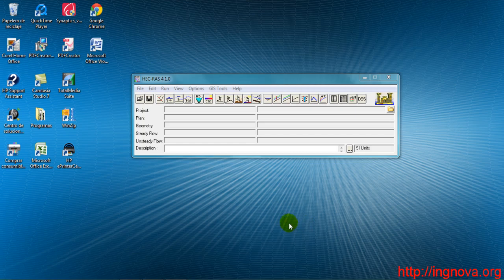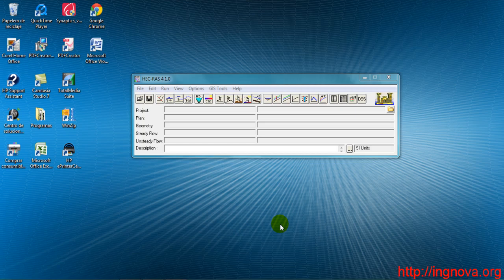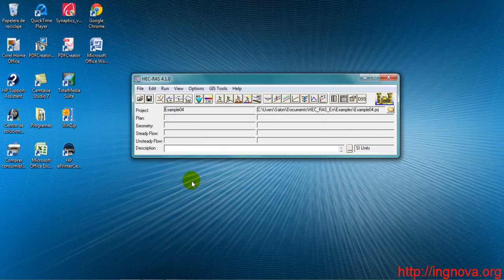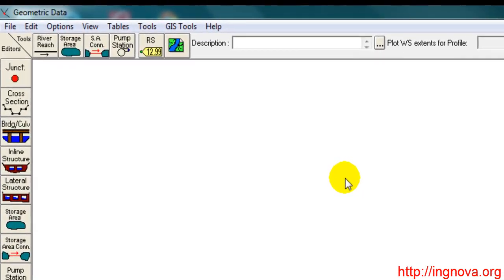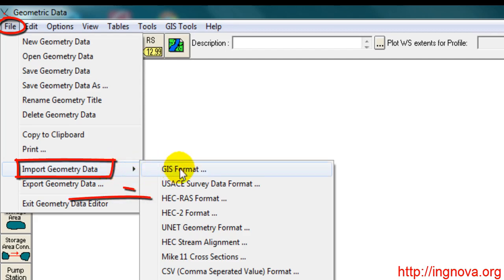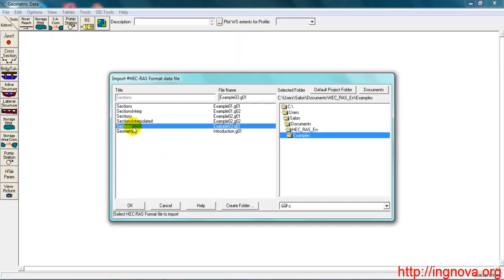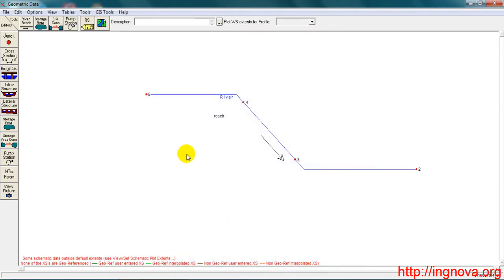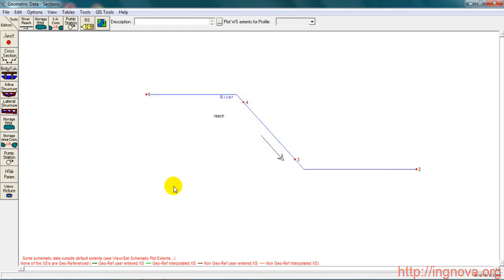HEC RAS Importing Geometric Data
This tutorial is a little demostration of online course "HEC-RAS 4.1 BASIC COURSE" . You can find in Academia Ingnova.